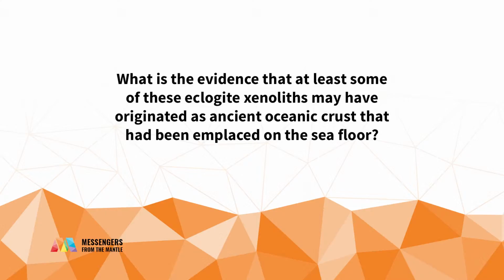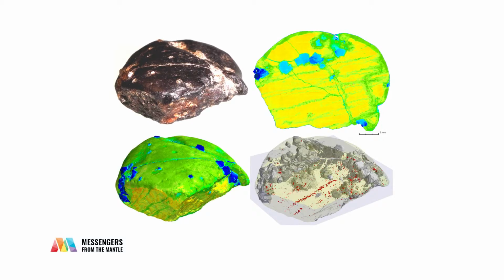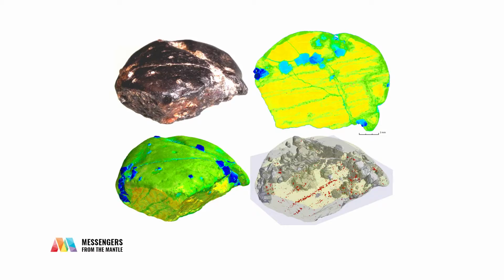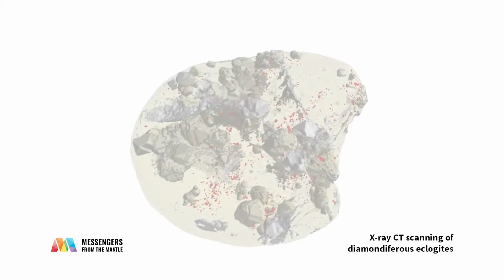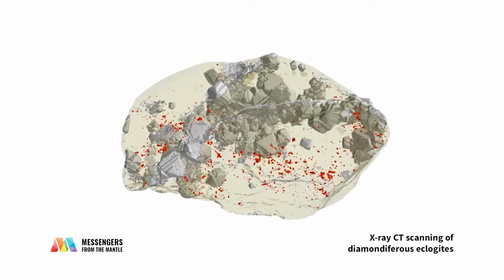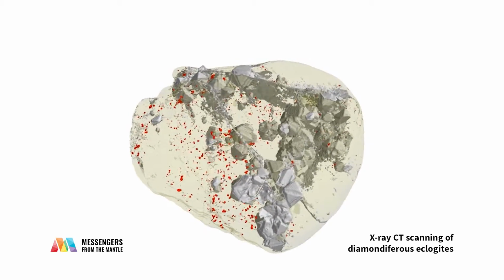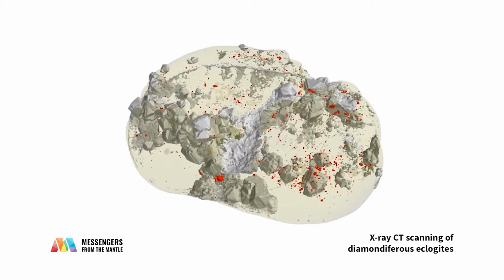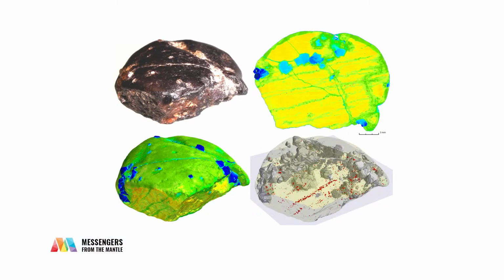Video 4 Eclogites2 12mbs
Eclogite xenoliths are unusual chunks of rock from the Earth's mantle that appear to represent ancient oceanic crust (seafloor) that have been tectonically forced back into the Earth's mantle.  They provide unique information on tectonic processes in first 1-2 billion  years of Earth history.